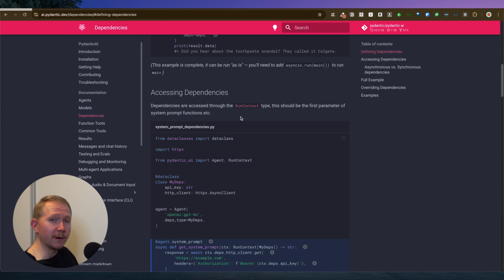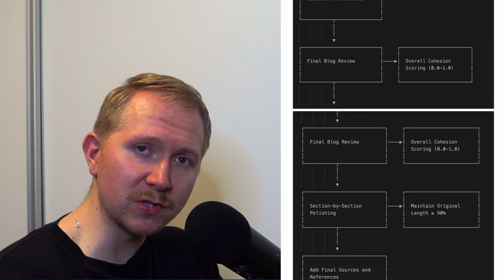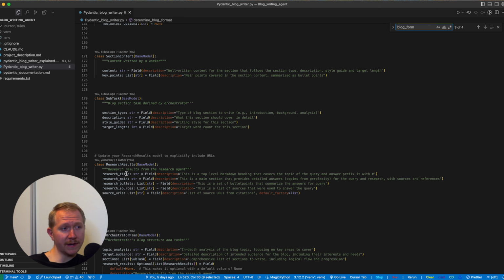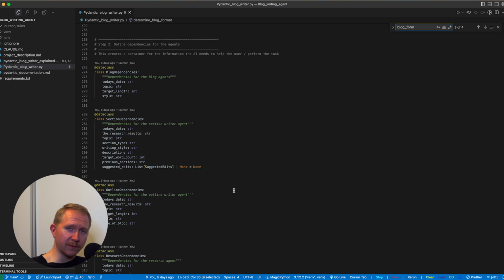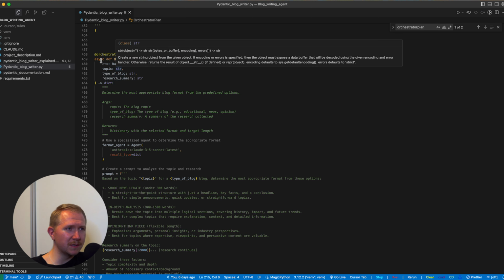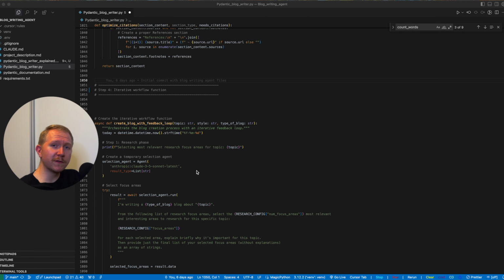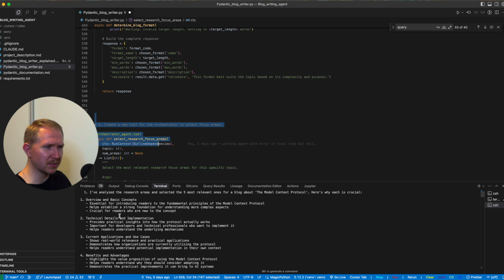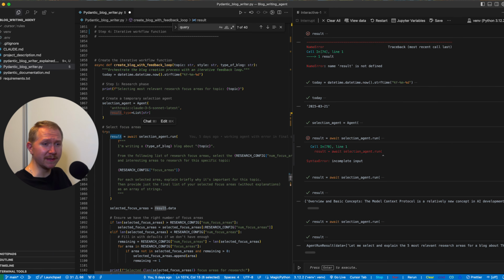Pydantic AI Agents - Some Core Functions to Build a Blog Writing Agent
📌 Description
In this video, I'll walk you through building a powerful Blog Writing Agent using the Pydantic AI framework! 🚀 Whether you're new to AI development or looking to enhance your skills, this tutorial will show you how to structure and implement an agent with Pydantic AI.

Timestamps:
01:52 Overview of agents
09:00 Configurations
11:08 Data Models
16:58 Dependencies
21:40 Agents
23:11 Tools
26:40 Utilities
28:33 workflow function

✅ How to leverage the Pydantic AI framework for agent-based applications
✅ Core functionalities of Pydantic Agents Framework
✅ Tips and best practices for structuring agent projects
✅ Real-world use case to enhance your understanding
✅ Proven blog writing agent to optimize content generation

👋🏻 About Me
Hi! I'm Liam, an AI developer and enthusiast passionate about leveraging technology to create practical solutions. On this channel, I share hands-on tutorials and insights to help developers build innovative projects. Check out the links above for more!